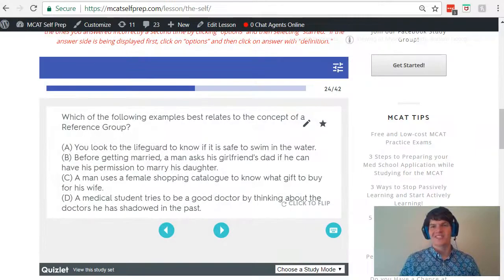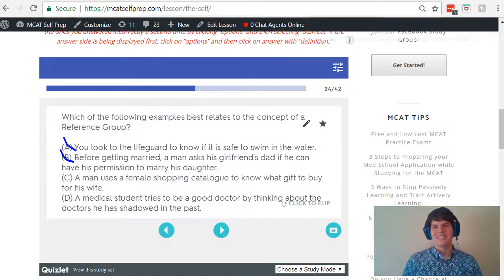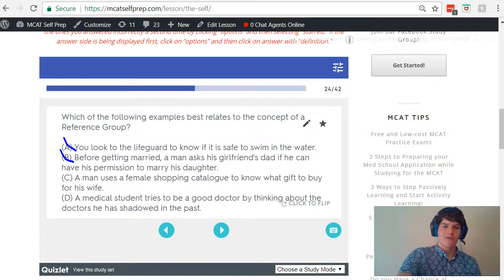MCAT Question of the Day: Reference Group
In this MCAT Question of the Day, we will be talking about the behavioral science term, Reference Group. For more MCAT tips and Questions of the Day: